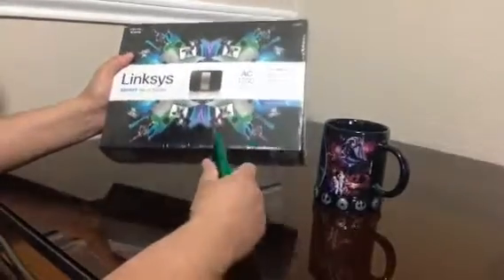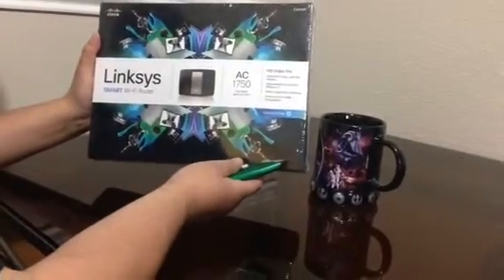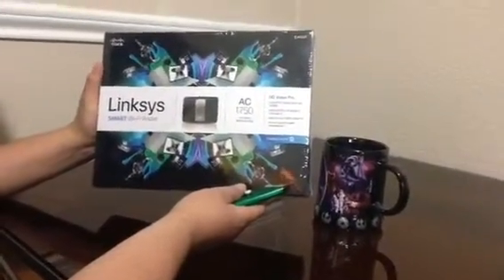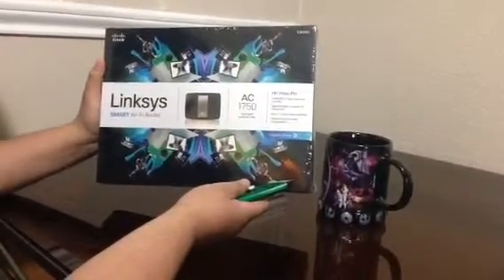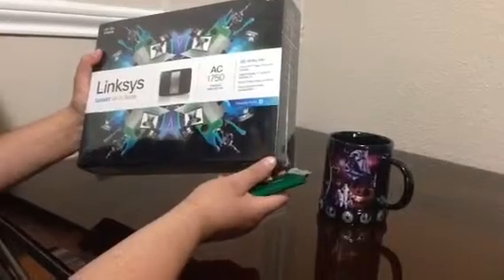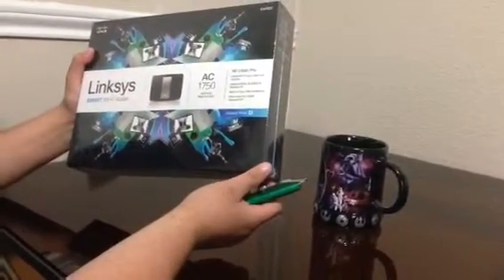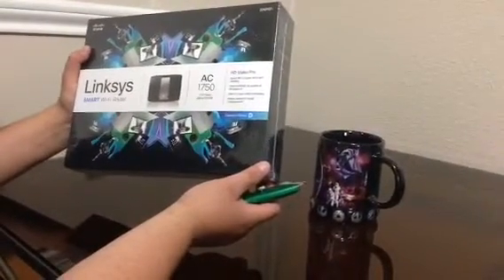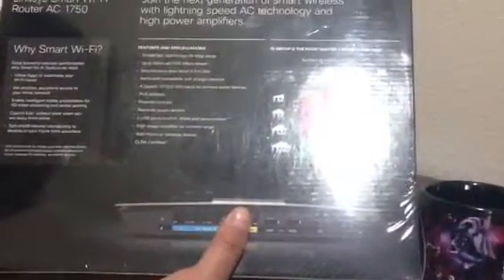Linksys Smart Wi-fi Router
This is the unboxing video for the Linksys EA6500 Smart Wi-Fi Router by Cisco